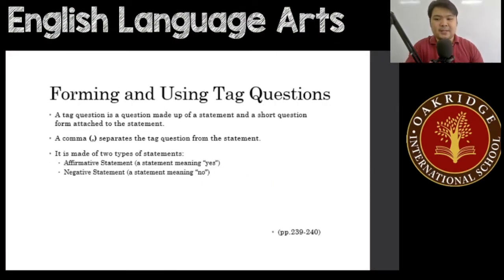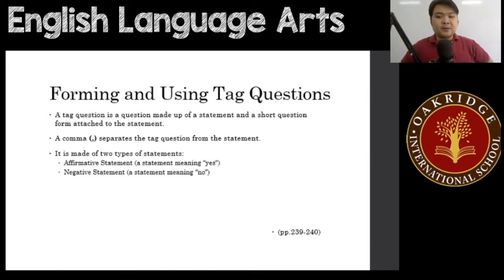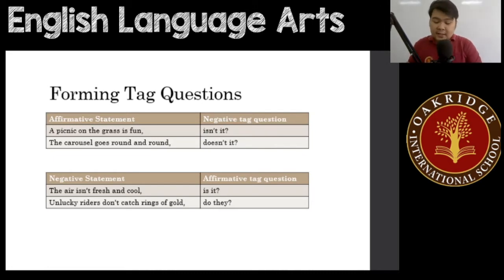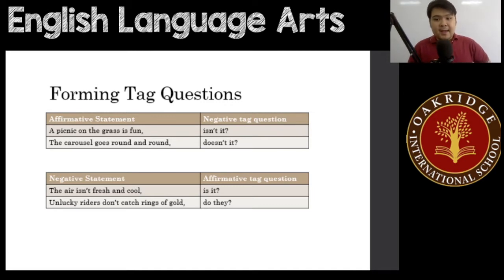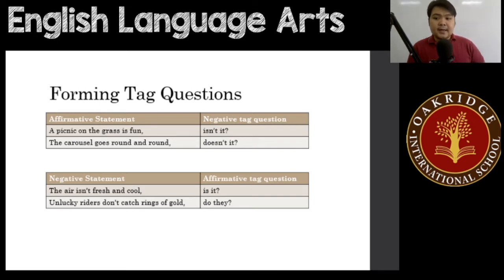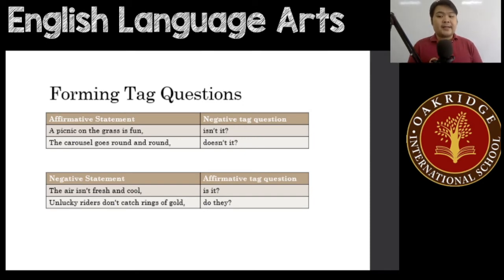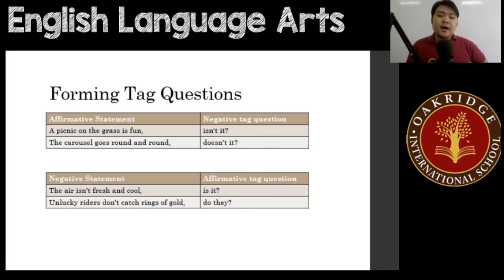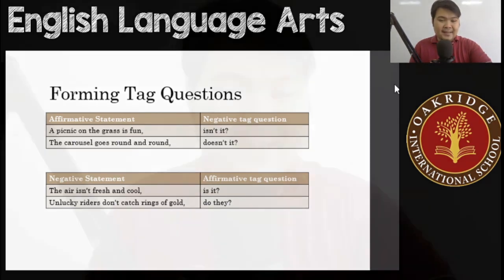Week 14 ELA 4 Forming and Using Tag Questions